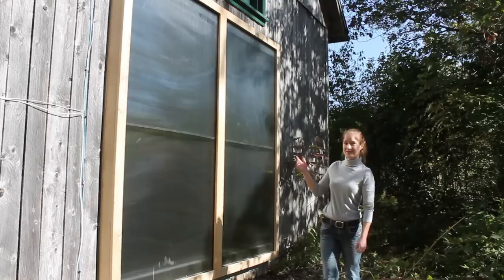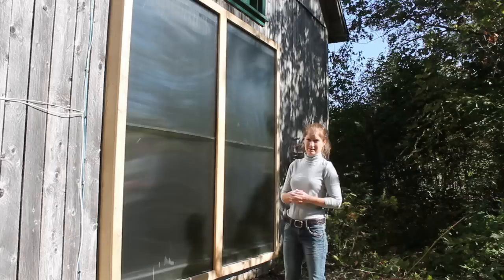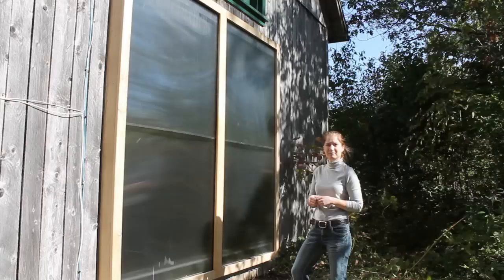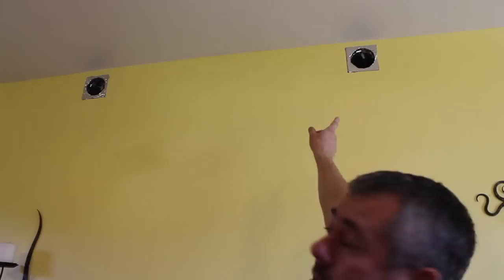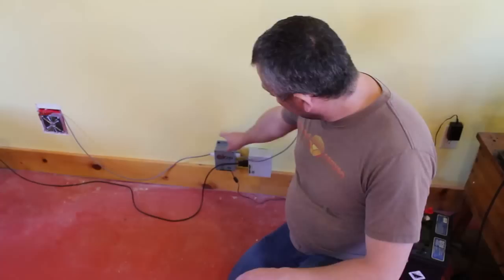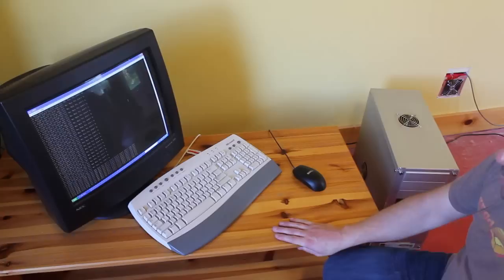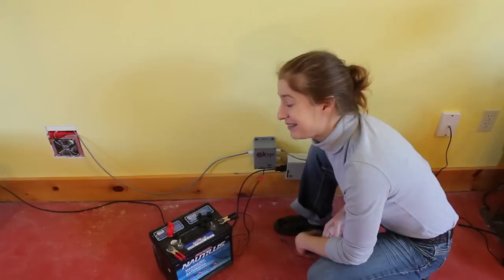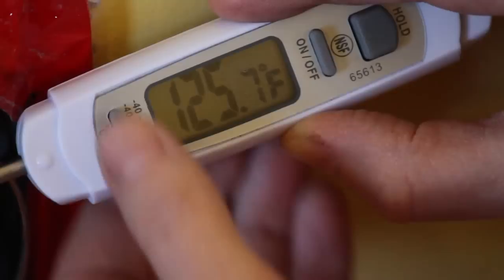Two 4'x8' solar collector space heaters controlled by Okapi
The Wireless Okapi Models that work with the Okapi Apps : Get yours from our website!

Be the first to truly demonstrate the performance of your solar heater.
Make the Next Generation Proud!